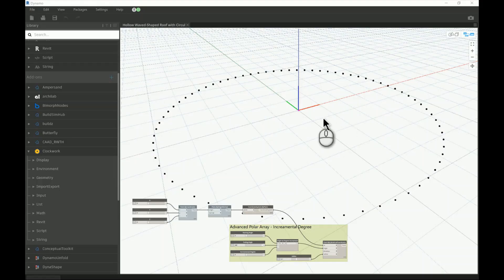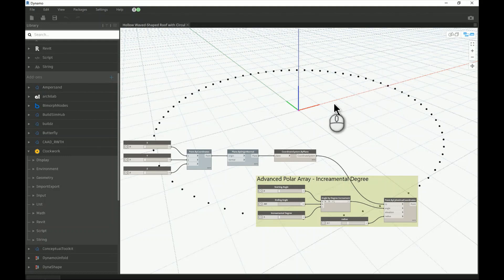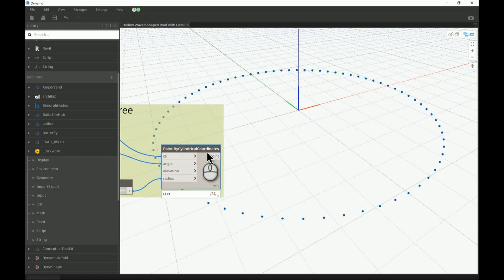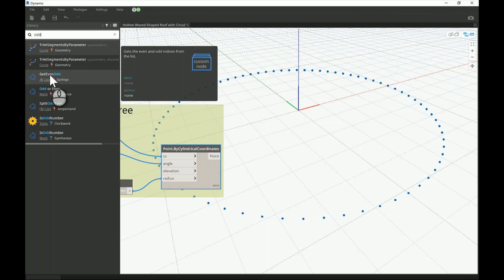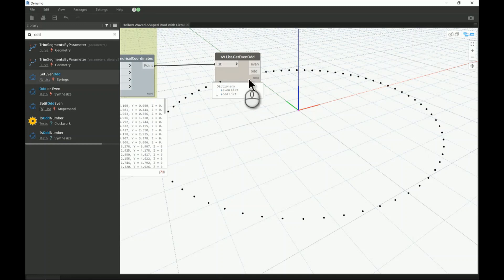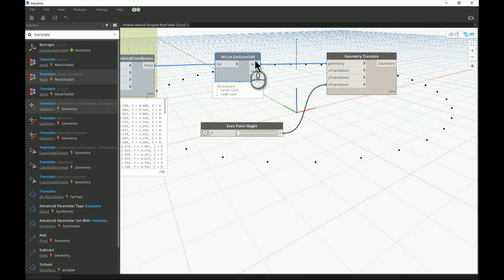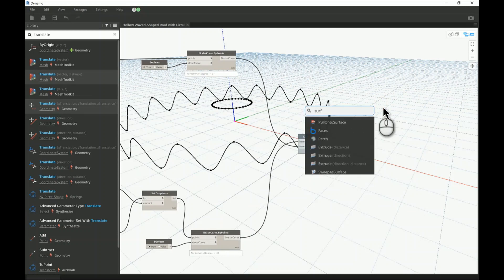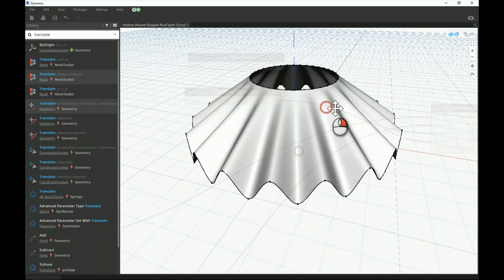Hollow Waved-Shaped Roof with Circular Plan in Dynamo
Greeting,
In this video, I will complete from lesson 12 as I made a polar array of points, I will use this array to create a hollow wave-shaped roof, using the following nodes:
1- List.Create in Dynamo
2- List.Transpose in Dynamo
3- List.Flatten in Dynamo
4- List.DropItems in Dynamo
5- NurbsCurve.ByPoints (ClosedCurve) in Dynamo
6- Boolean Node in Dynamo
7- Surface.ByLoft in Dynamo
Best Regards,
Firas Noori
Instructor - Department of Architecture
Ajman University
UAE